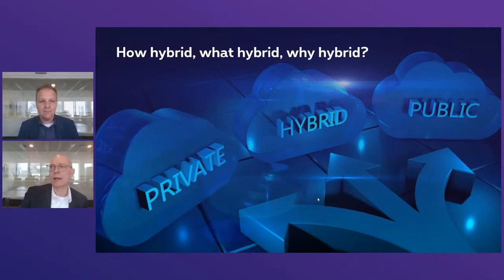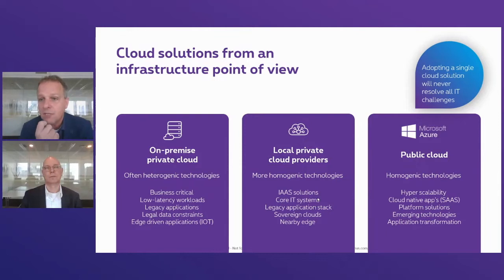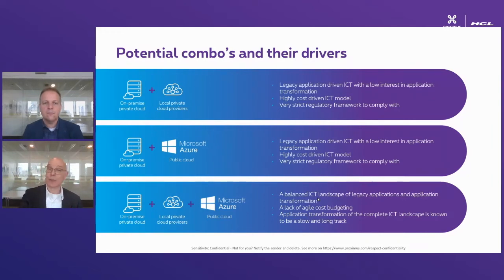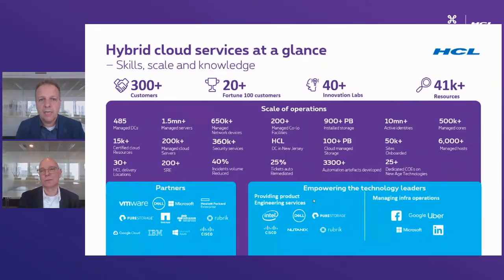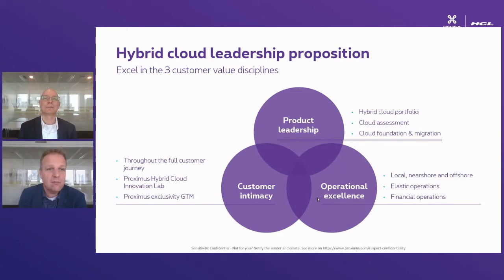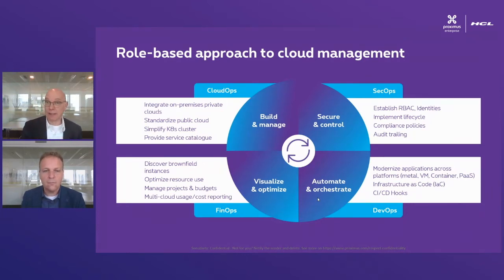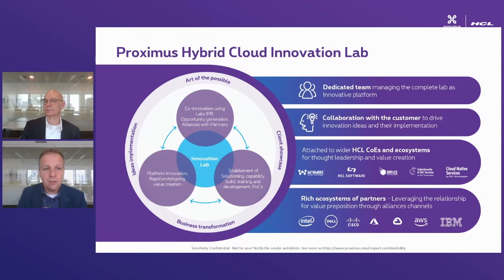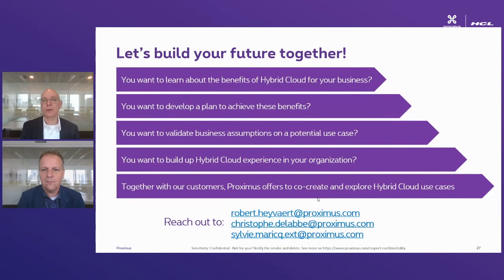Hybrid cloud for a future-proof IT environment by Proximus-HCL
The hybrid cloud is the foundation of any future-proof IT environment. But building a hybrid cloud environment comes with many challenges, such as finding the right cloud strategy and the best cloud combination.

To provide you with the best possible support regarding private as well as public cloud capacities, Proximus recently started cooperating with HCL Technologies. This webinar therefore also covers this collaboration and its benefits for your organization:

- Hybrid cloud: what is it and what’s in it for you?
- How does the partnership Proximus - HCL Technologies contribute to your company?
- Proximus’ full hybrid cloud portfolio
- Hybrid cloud journey: a use case